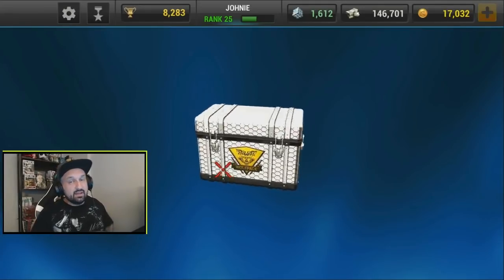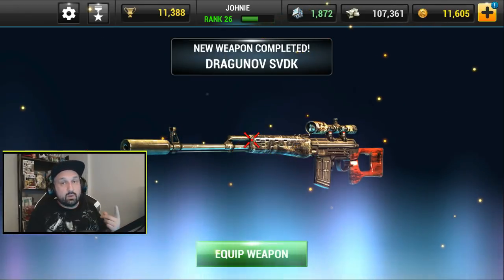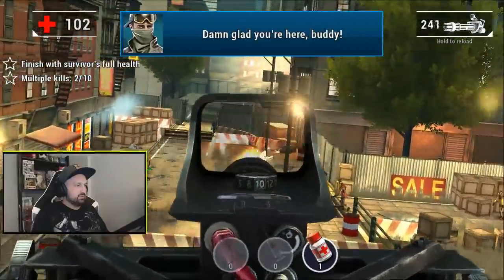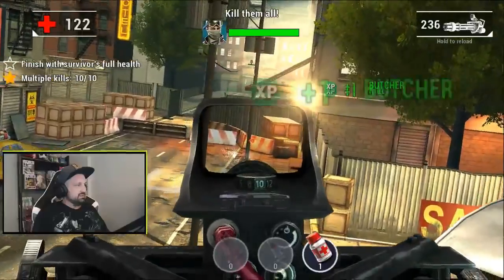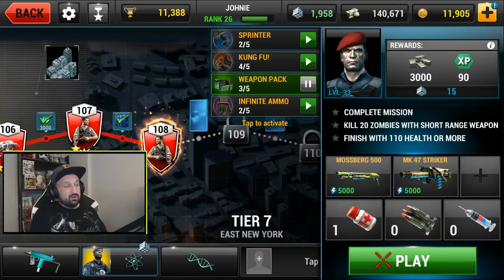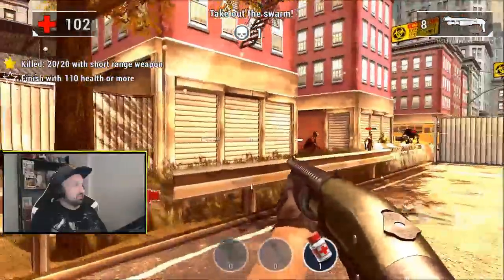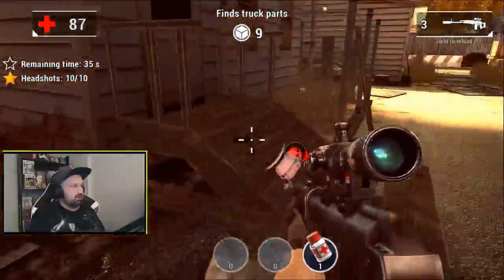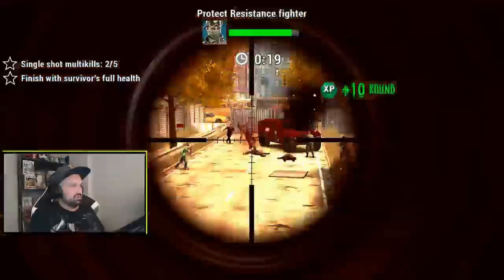UNKILLED Gameplay Walktrough Part 7 : Got new toys!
Hey guys I got more Unkilled gameplay today, I got new weapons, did some upgrades and was able to get 3 stars on all Tier 6 missions. Today I start Tier 7 Missions and it's quite a challenge honestly. Not as easy as before.